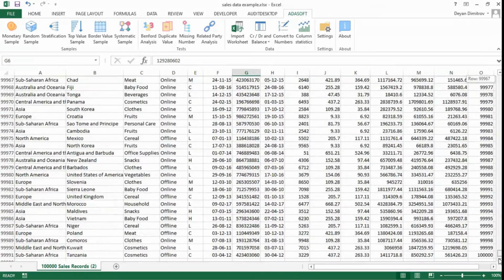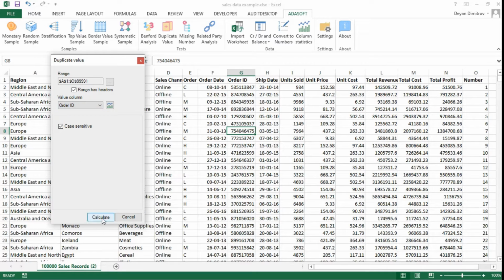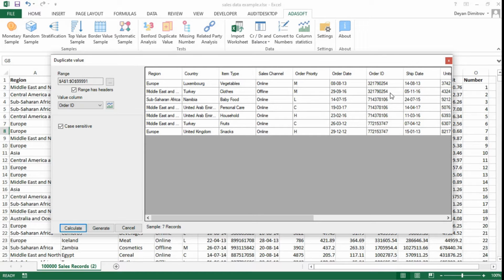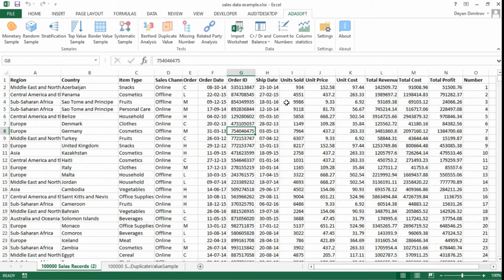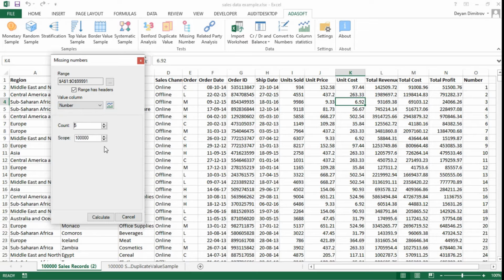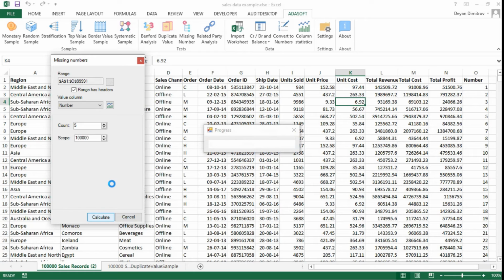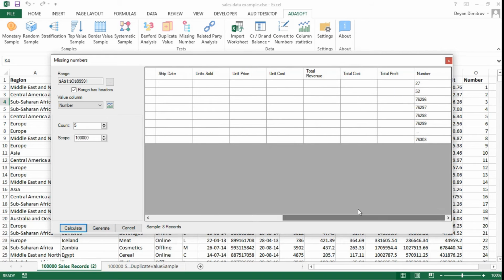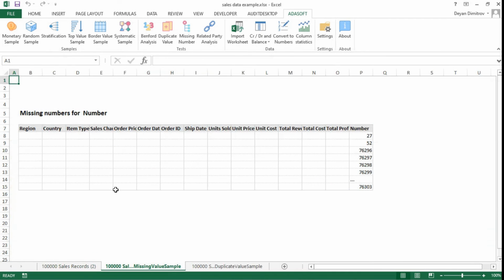11 Duplicate Values and Missing Numbers - Adasoft.Office.Analytics - MS Excel Add-in for audit ...